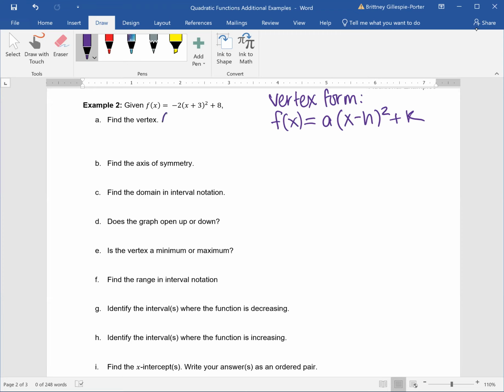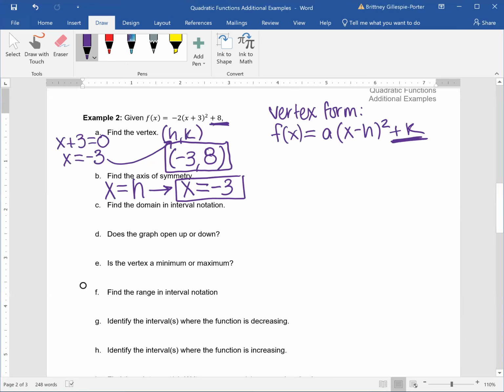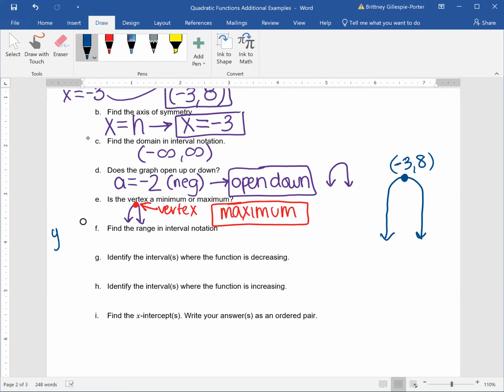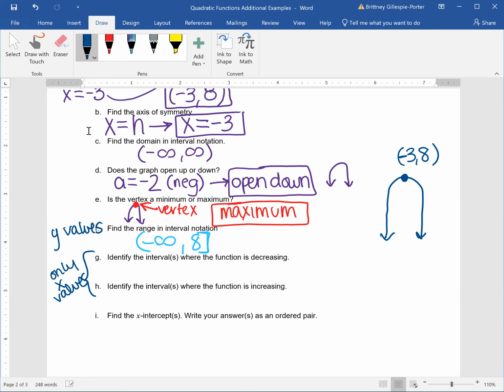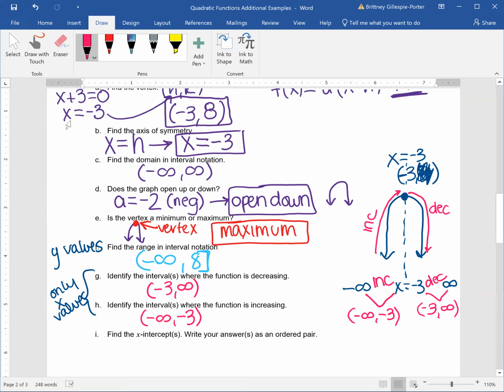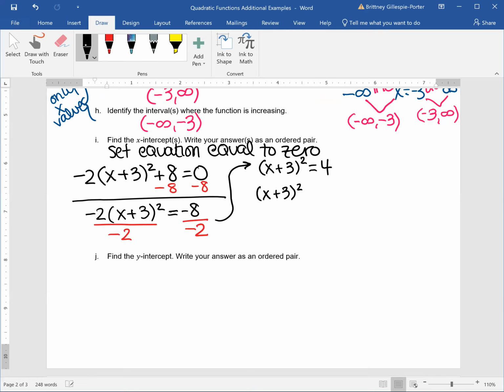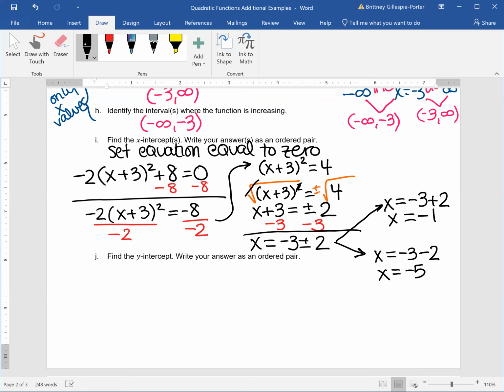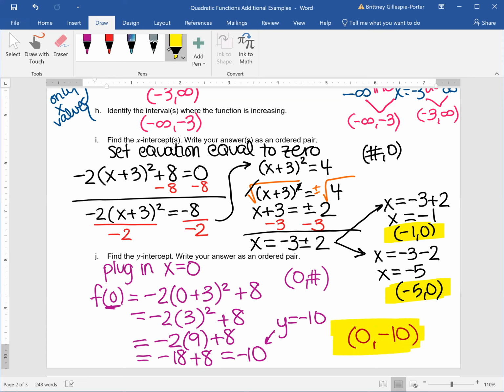Identifying characteristics of a quadratic function in vertex form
This video explains how to find the vertex, axis of symmetry, domain, whether the graph opens up or down, whether the vertex is a min or max, the range, intervals of increasing and decreasing, and intercepts of a given quadratic function in vertex form f(x) = a(x - h)^2 + k.